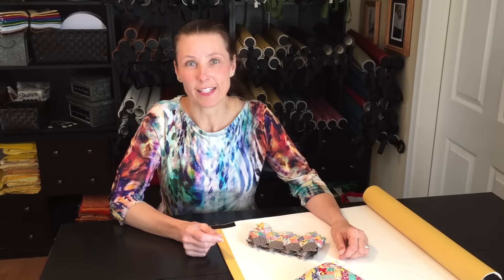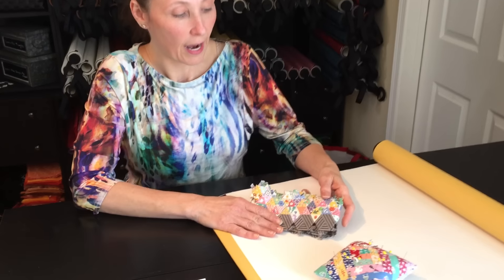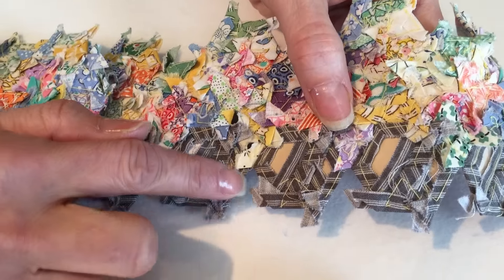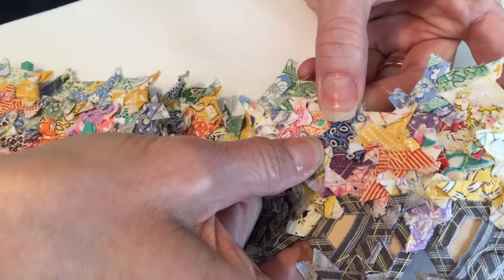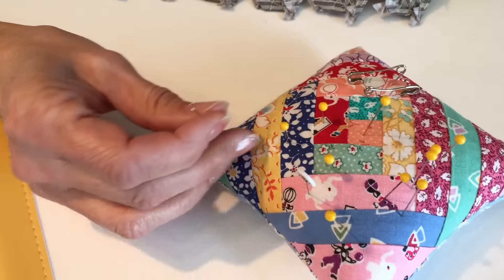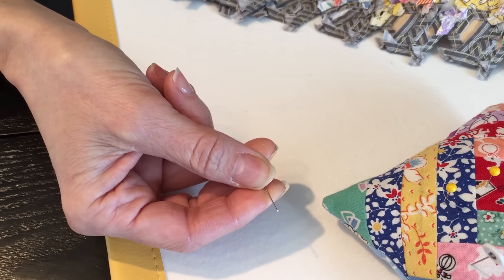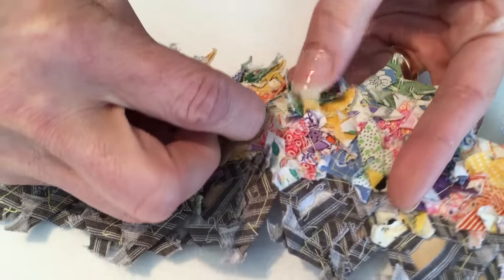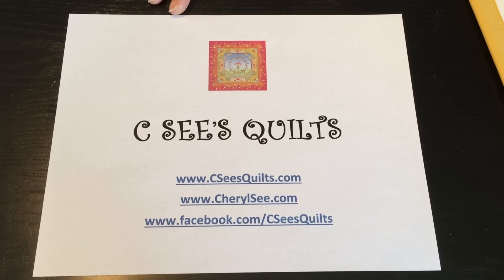SECRETS TO REMOVING PAPER PIECES USING A STRAIGHT PIN by Cheryl See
EPP Tip from Cheryl See

Removing Paper Pieces when English Paper Piecing with a straight pin